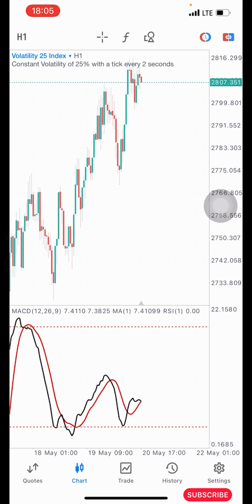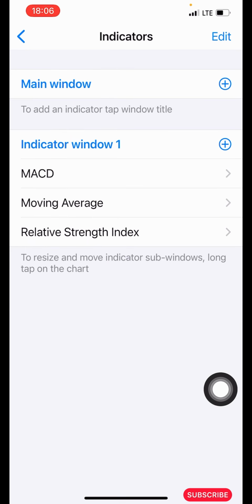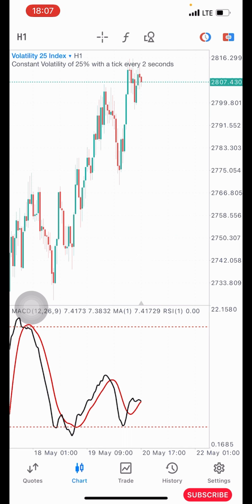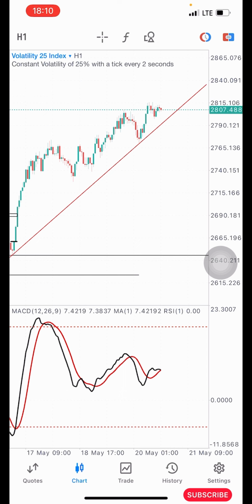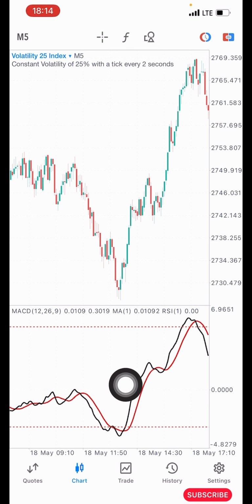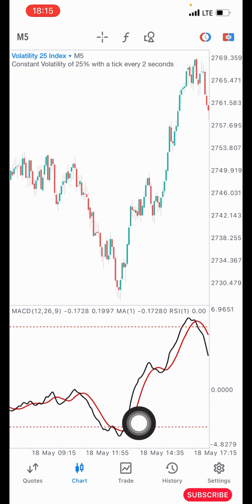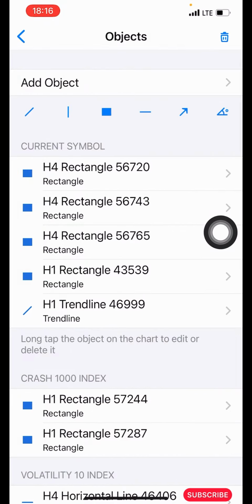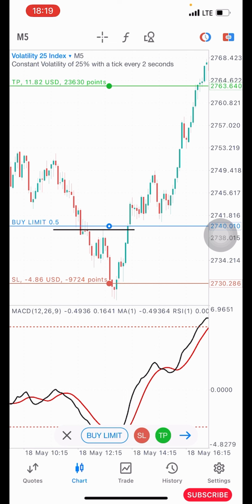Simple but Powerful Volatility Index Strategy For Trading in any Market